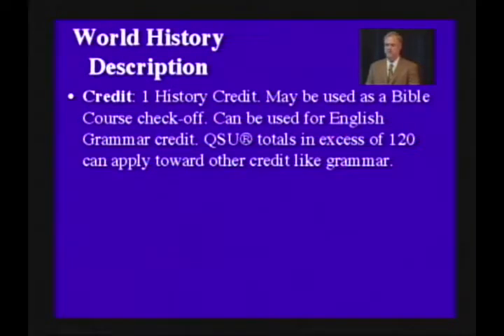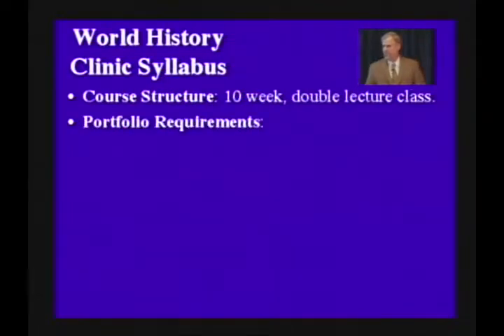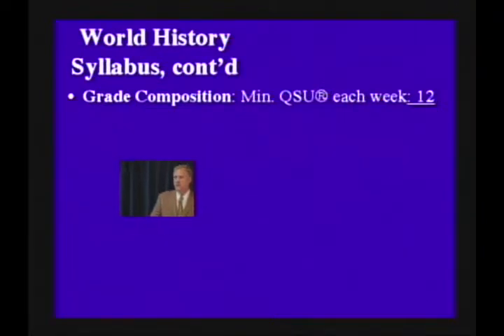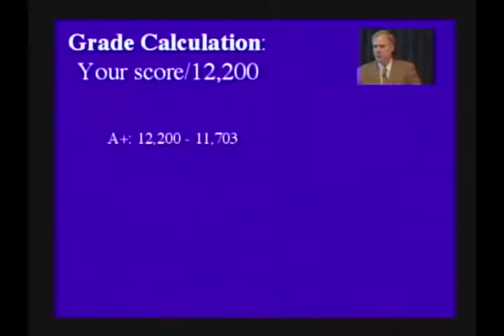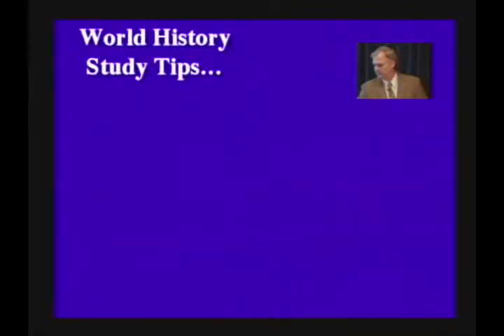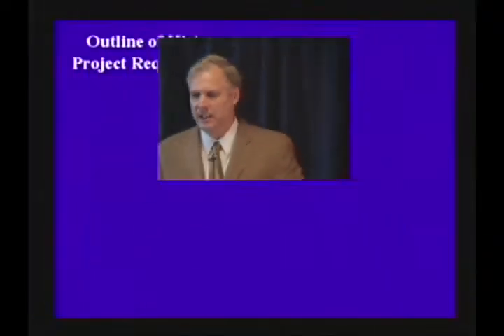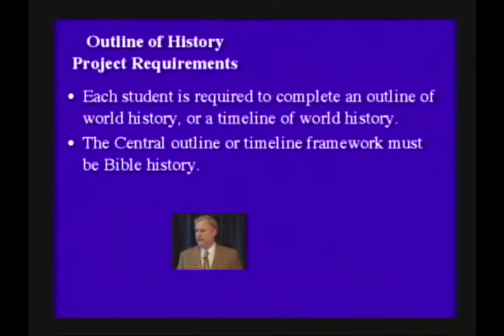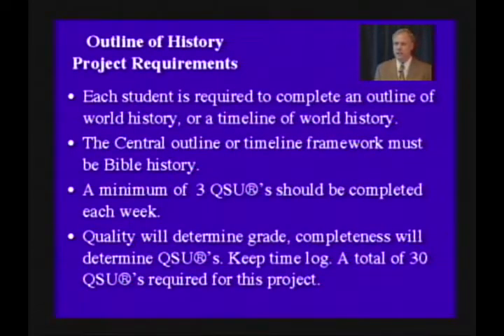World History - Class 1, Introduction | WCFS 2006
Introduction: Description of Course, Syllabus, Grading Your Work, How to Study Tips

Biblical Foundations of World History - September 15, 2006